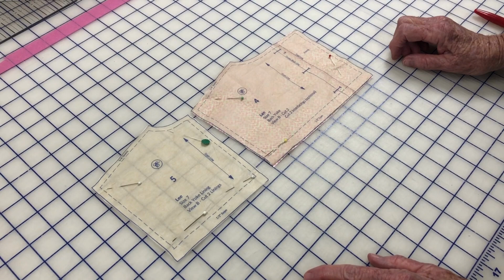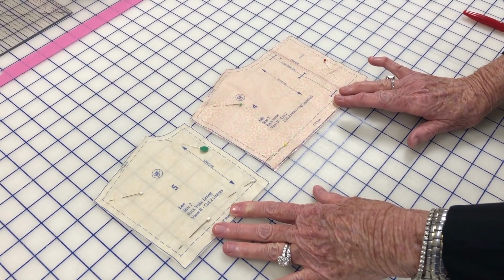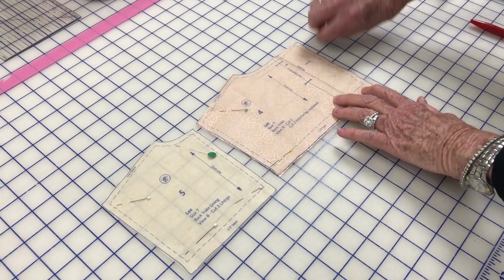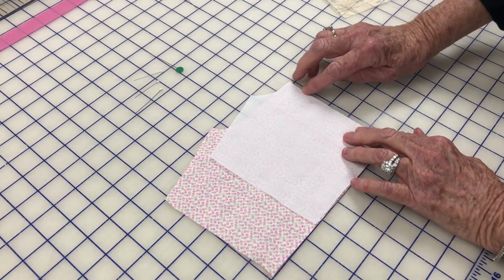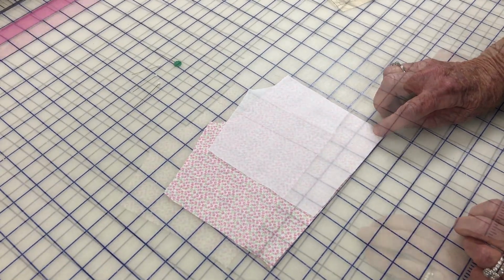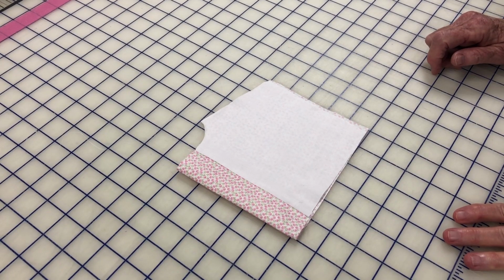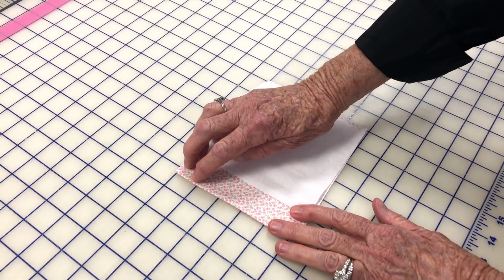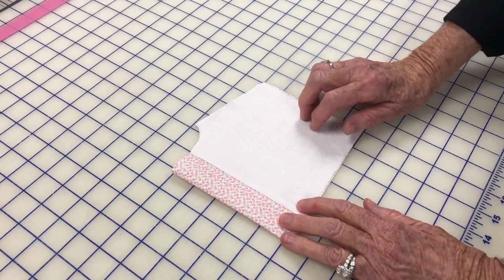Lee Dress: Wrap-Around Back Yoke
We show you how to assemble the new wrap-around back yoke on the revised Lee pattern. This technique gives you a beautiful couture finish at the button placket of the back yoke.